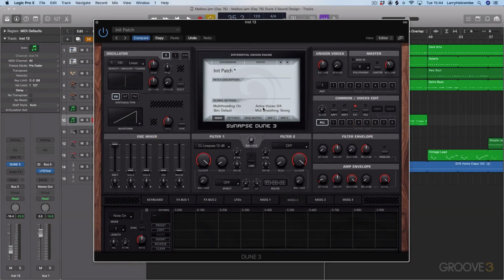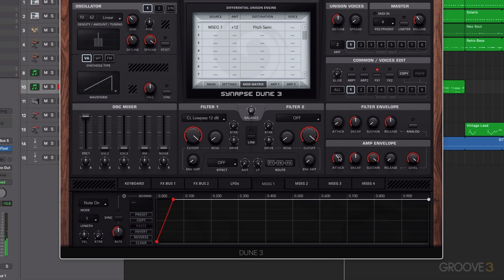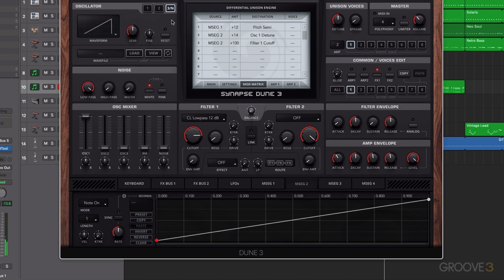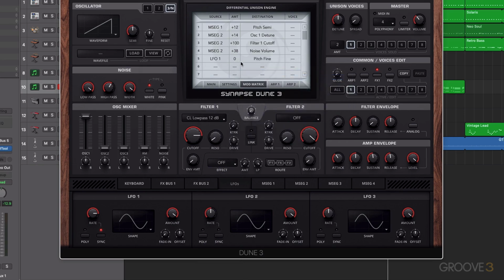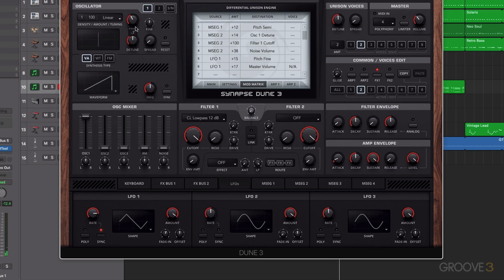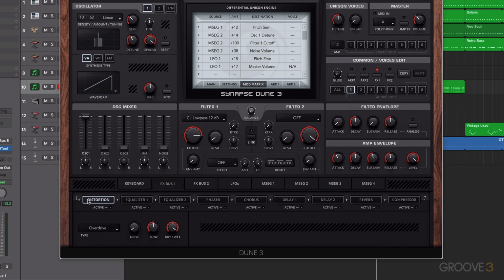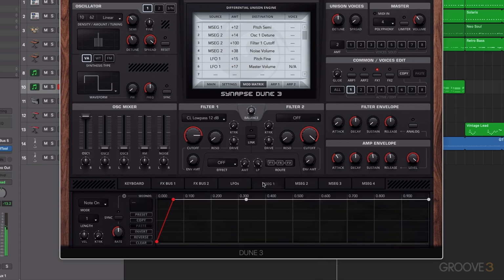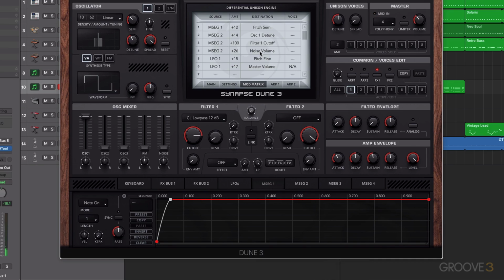21 Sound Design 2 Drop Chord Sound